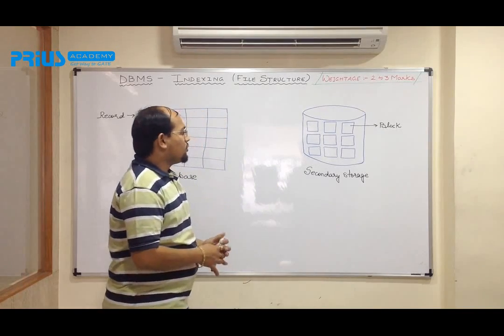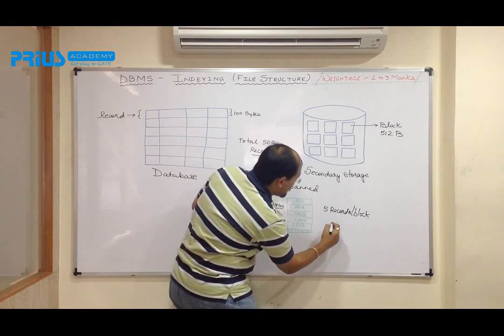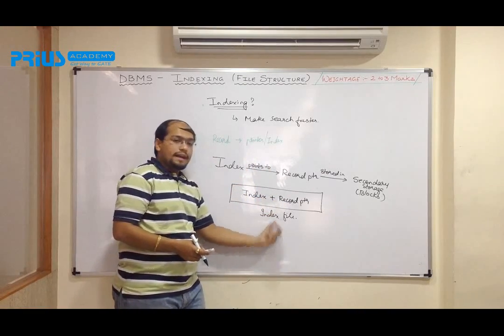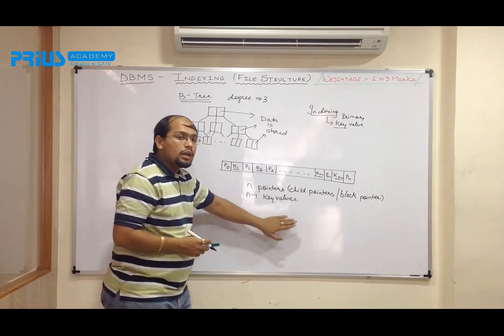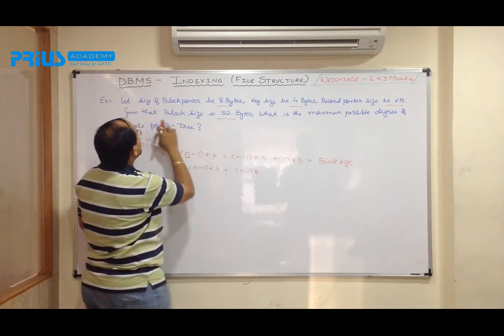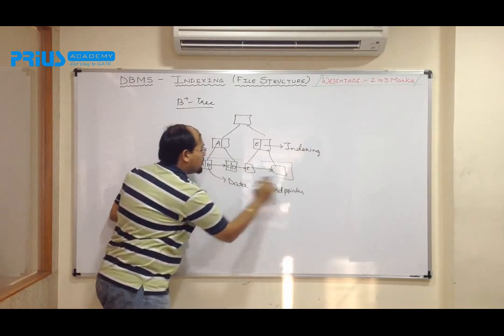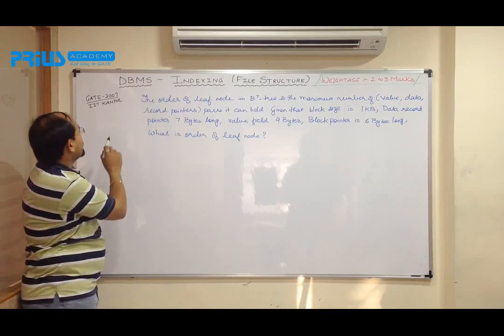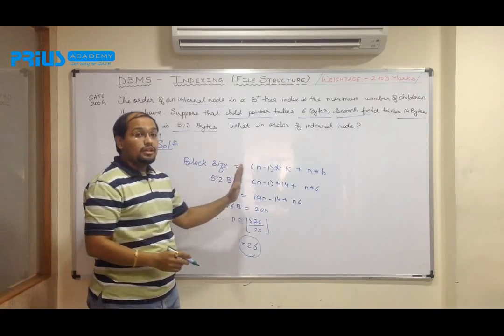GATE CS - DBMS Indexing in File Structure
File Indexing is one of the important topic for GATE in Computer Science. In this video brief overview for Indexing as well as concepts of B-Tree and B+-Tree are discussed. Also GATE questions related to this topic are covered.